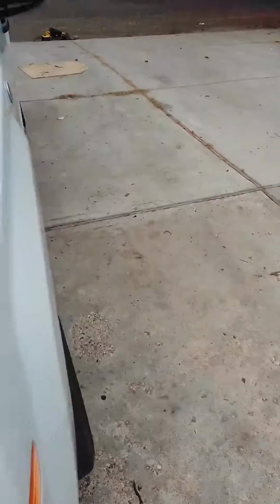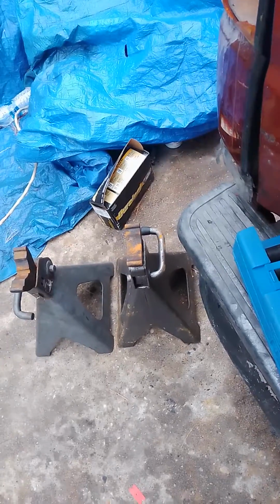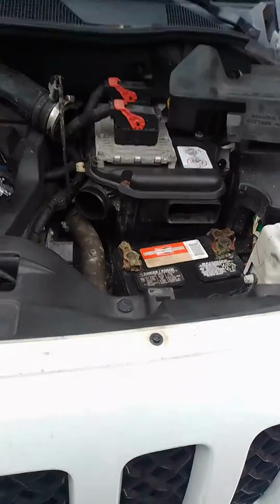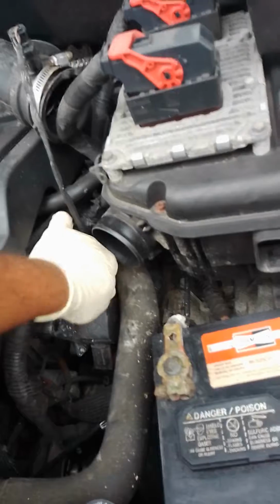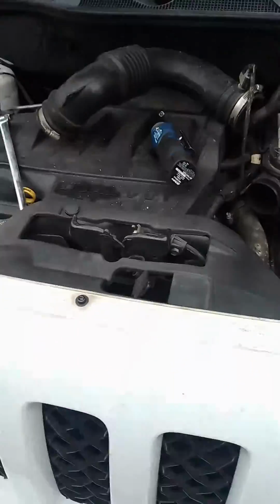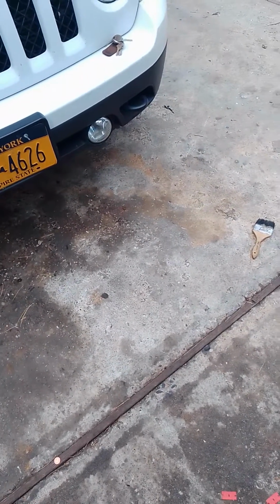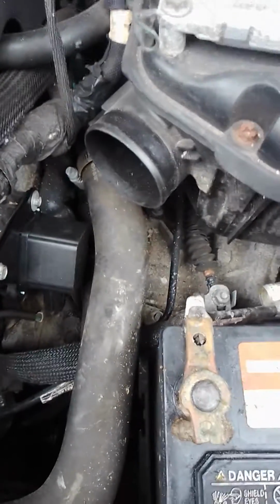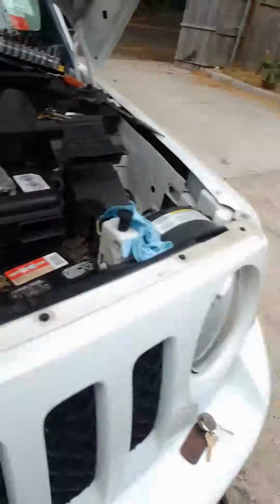p2004 fixed 2011 jeep patriot 2.4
Intake manifold runner valve removan